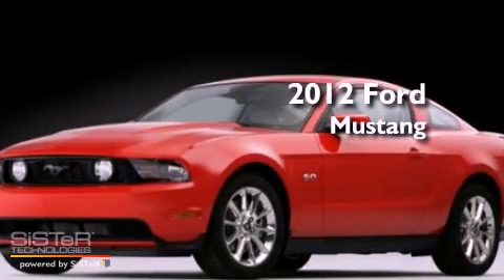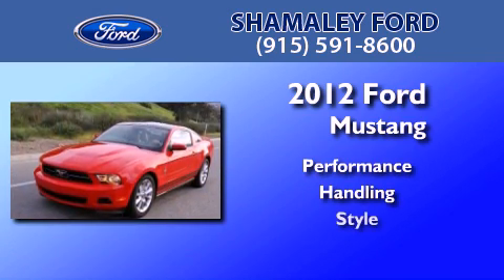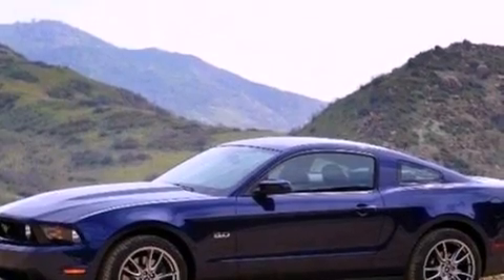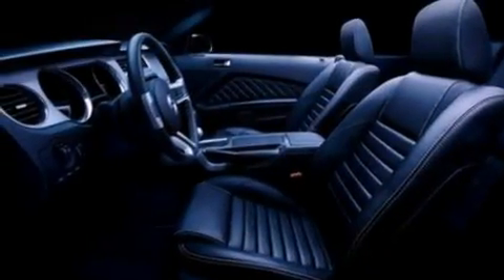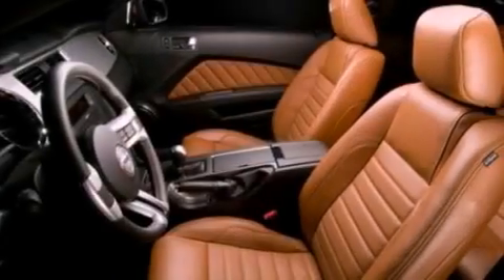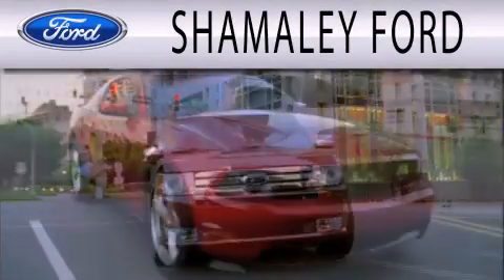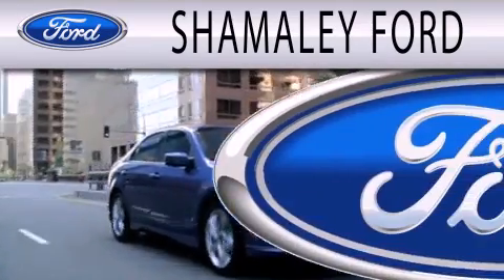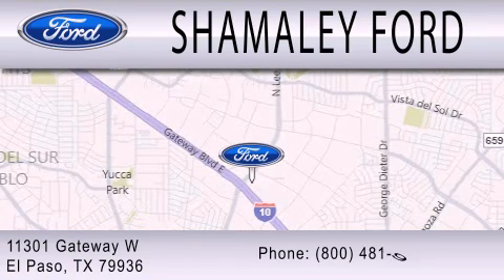2012 Ford Mustang El Paso TX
Year : 2012
 Make : Ford
 Model :
 Engine : 3.7L V6 24V MPFI DOHC

 Exterior : DARK CRANBERRY CLEARCOAT METALLIC
 Miles : 10
 Interior : CHARCOAL
 Stock : C5267735